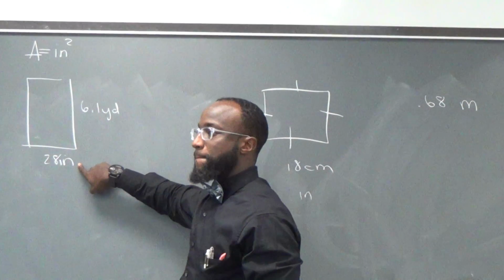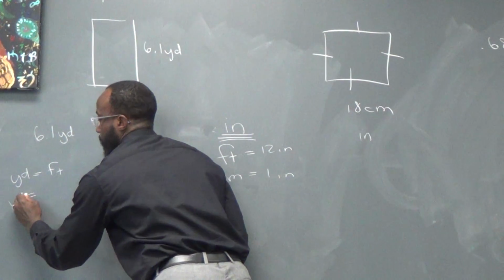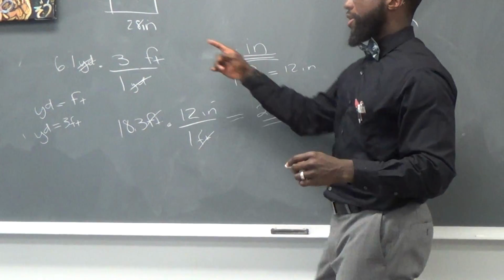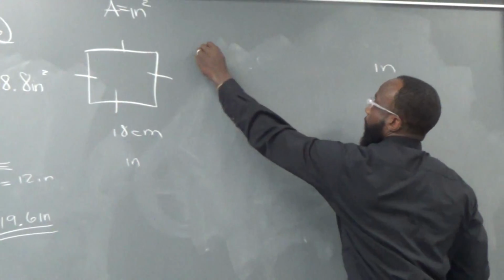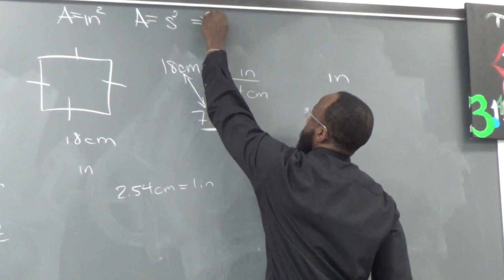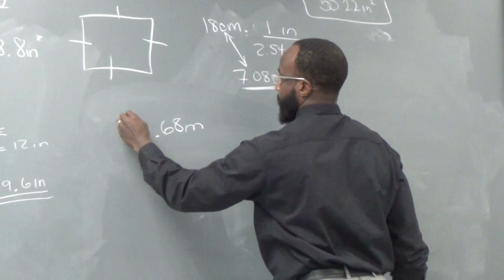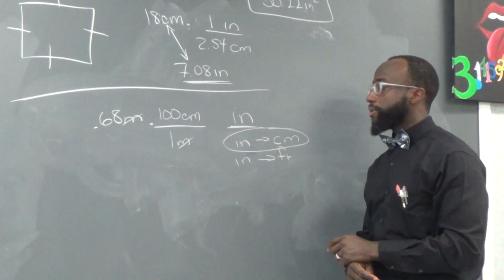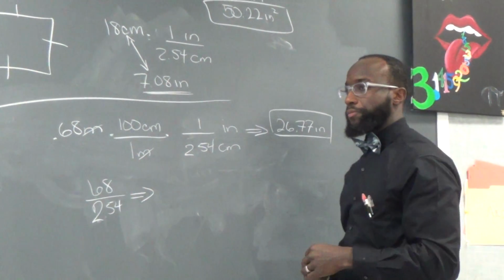Geometry: Converting units (part 3)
Converting without direct conversions.